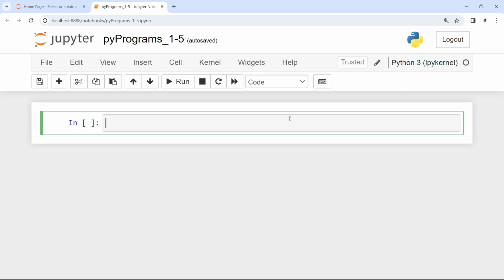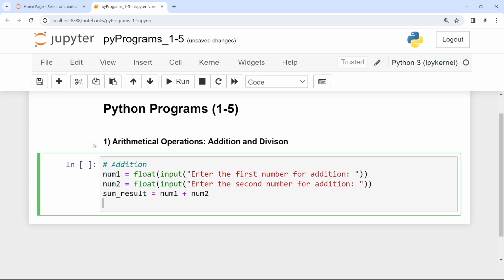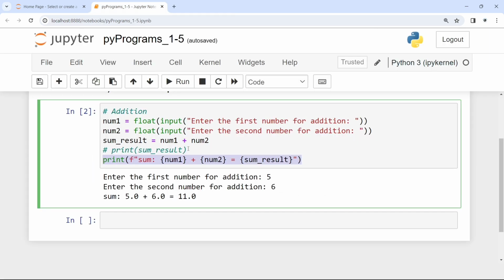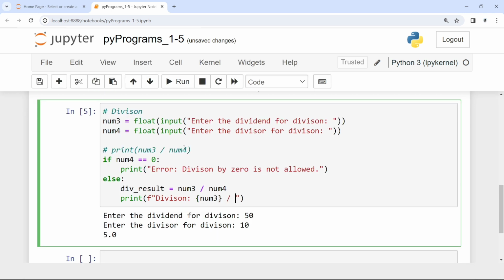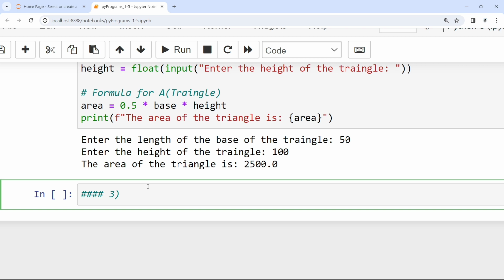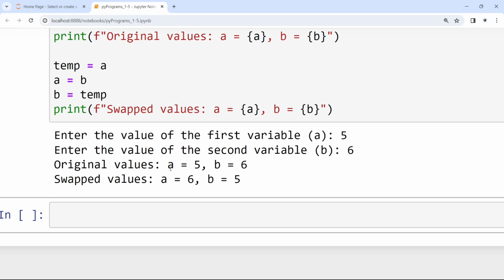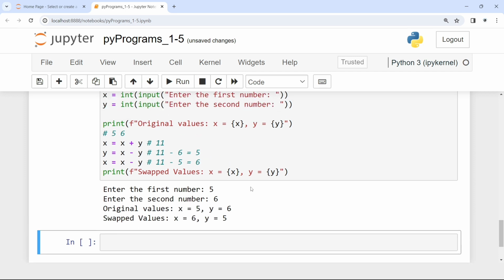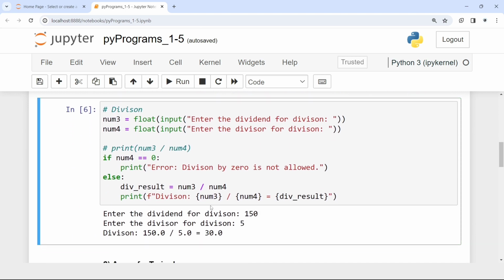Python Programming: 5 Essential Programs Explained | Q1 - Q5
Welcome to our Python programming basics tutorial! In this video, we'll cover five fundamental Python programs that every beginner should know. Whether you're just starting out with Python or looking to reinforce your coding skills, this video has got you covered.

### Program 1: Arithmetical Operations (Addition and Division)
We'll start by exploring how to perform addition and division in Python. You'll learn how to prompt users for input, perform basic arithmetic operations, and handle division by zero errors.

### Program 2: Area of a Triangle
Next, we'll dive into calculating the area of a triangle. You'll understand the formula behind it and how to implement it in Python, prompting users for the required inputs and displaying the calculated area.

### Program 3: Swapping Two Variables
Learn two methods of swapping the values of two variables in Python. We'll cover the traditional approach using a temporary variable as well as a more concise method without using an additional variable.

### Program 4: Generating a Random Number
Discover how to generate random numbers in Python using the `random` module. We'll import the module and demonstrate how to generate a random integer within a specified range.

👩‍🏫 Expert Guidance:
Our experienced instructors, Yash Sanjeev Halwai, Atharv Avinash Joshi, and Aditya Dhole, will guide you through each program, providing insights and tips to enhance your understanding.

🚀 Why Choose CodeYaa:
CodeYaa is dedicated to providing a comprehensive learning experience for beginners. Our instructors bring their expertise to help you master Python basics and set a solid foundation for your coding journey.

Stay updated with CodeYaa by following us on LinkedIn: [CodeYaa LinkedIn] and Instagram: [CodeYaa Instagram]

📚 Additional Resources:
Explore our detailed course syllabus for more Python insights: [Course Syllabus]

Start your Python coding journey with CodeYaa today!